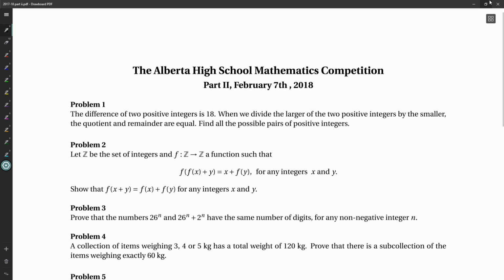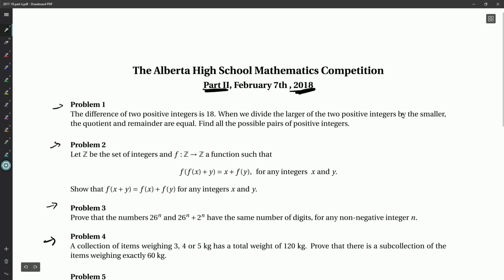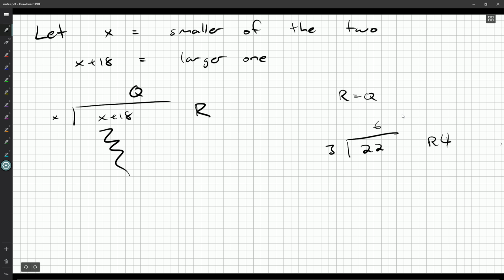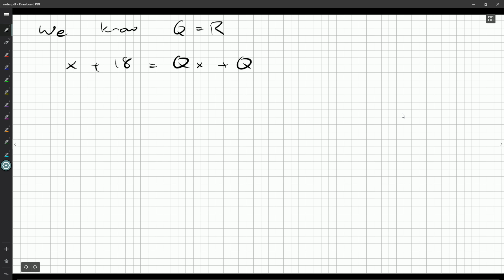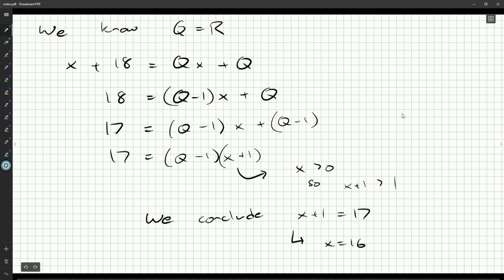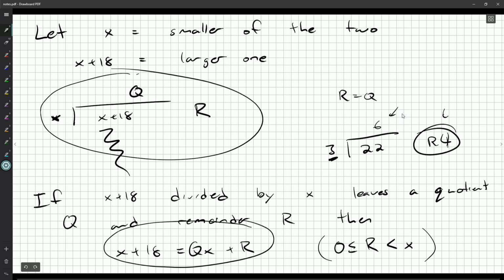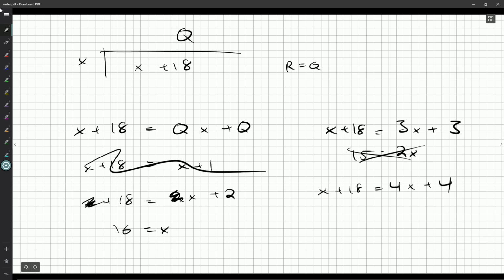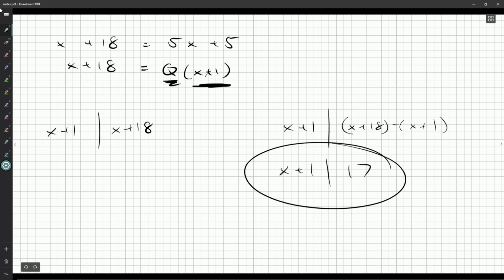Alberta High School Mathematics Competition II-1 (2017-2018)